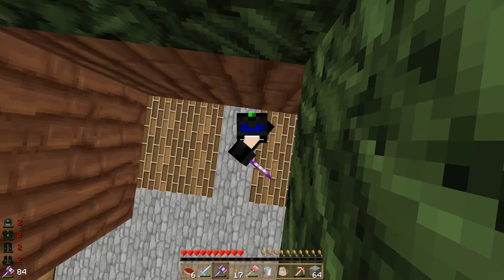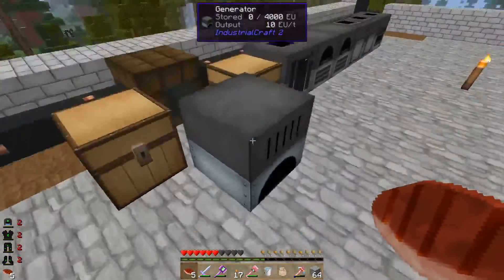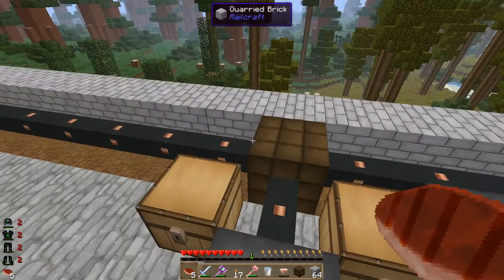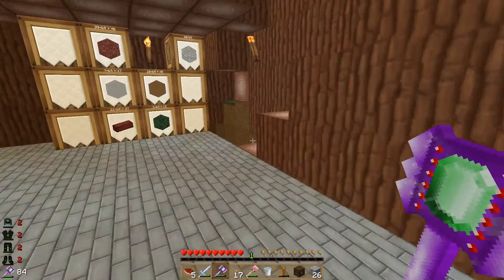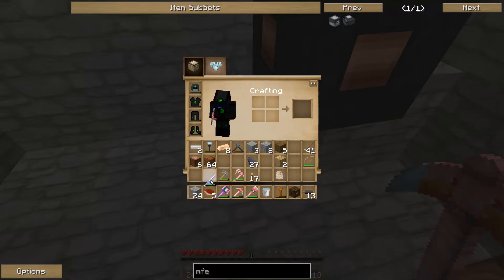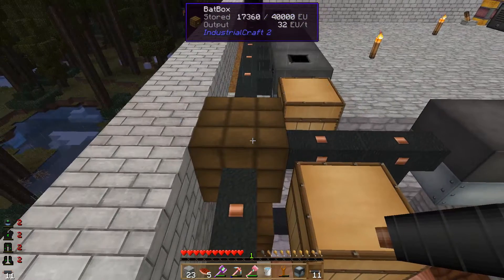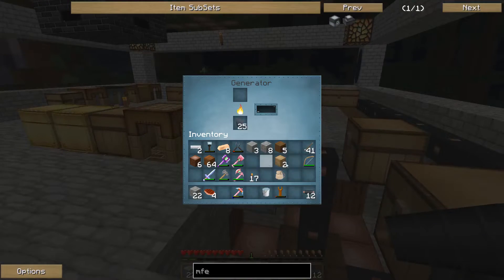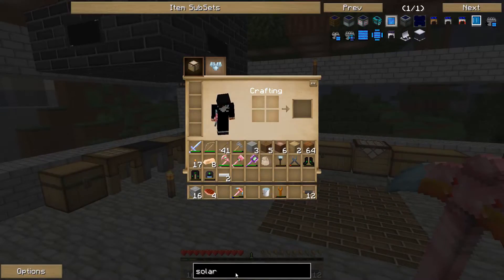Minecraft Tech World 2 EP 17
I play minecraft mainly and COD zombies but i also play different games such as borderlands and orcs must die 2 hope you enjoy.